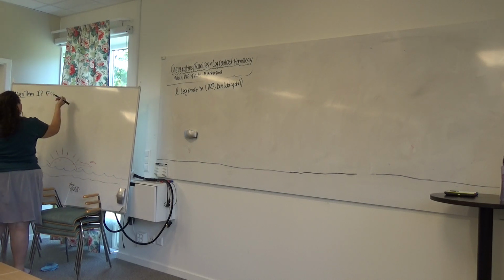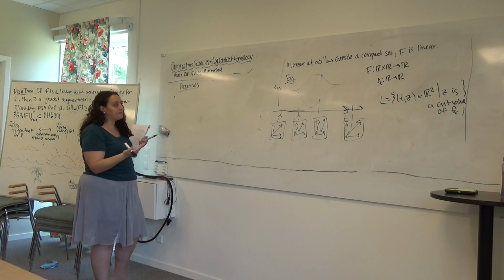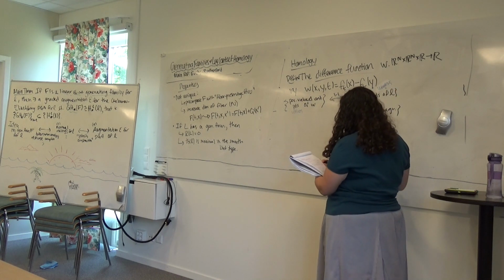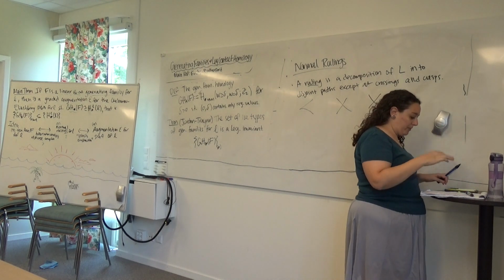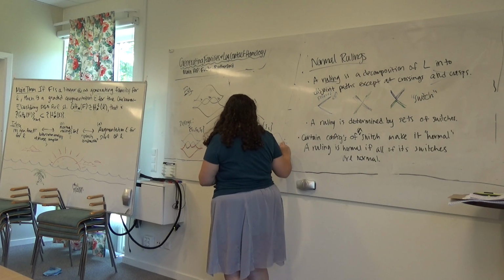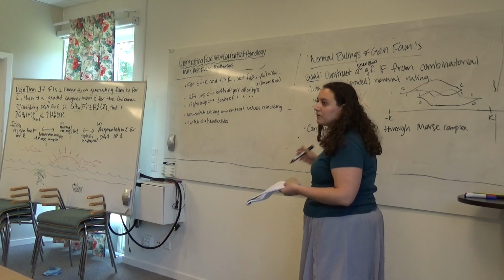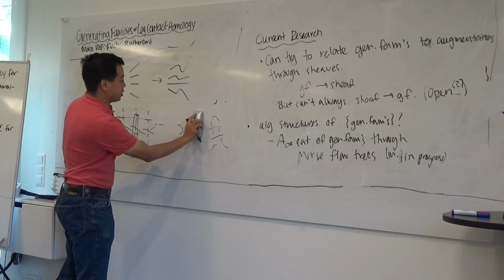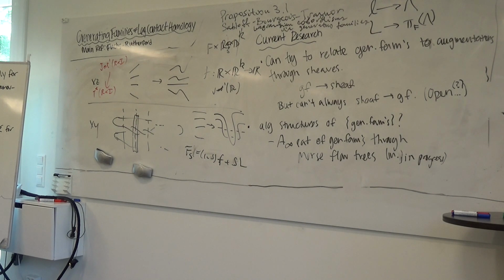Uppsala Geometry School Day 4 Talk 2